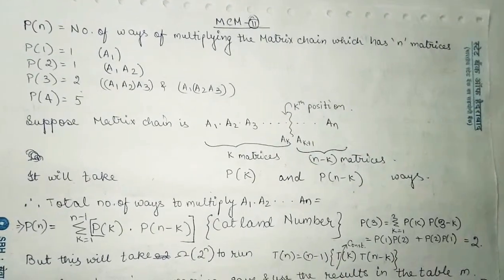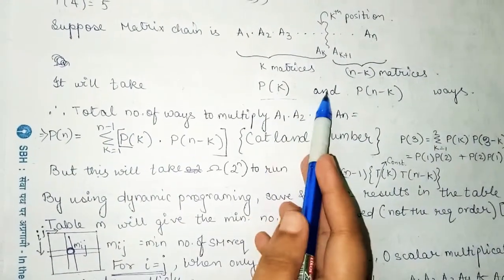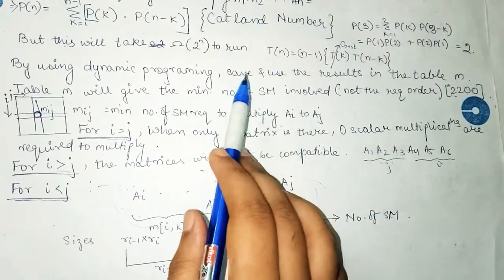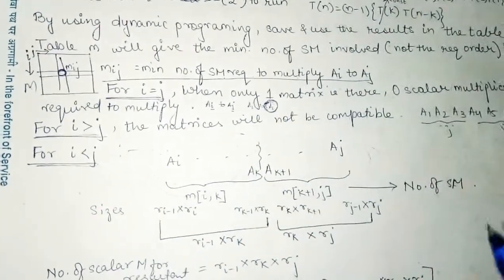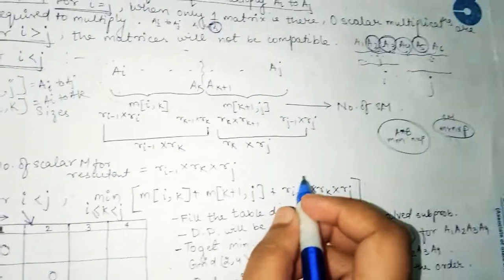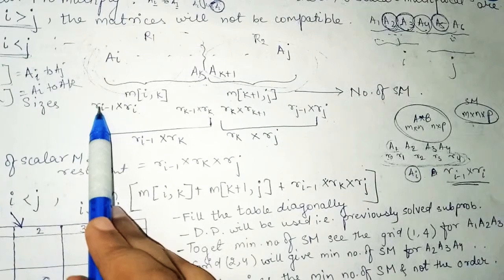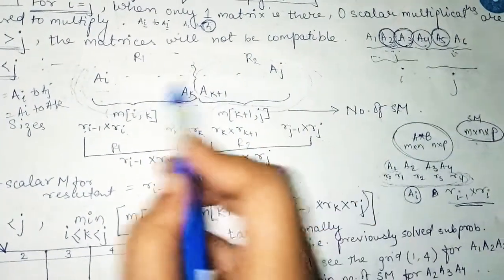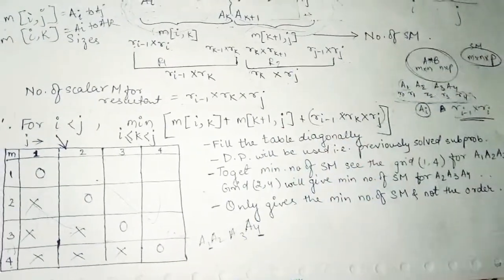Matrix Chain Multiplication theory-2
The theory behind the Matrix Chain Multiplication Algorithm is explained. The algorithm is in the next video. The previous video covers the whats and whys for the algorithm. This video is about the theory explaining the algorithm.

Happy learning!!